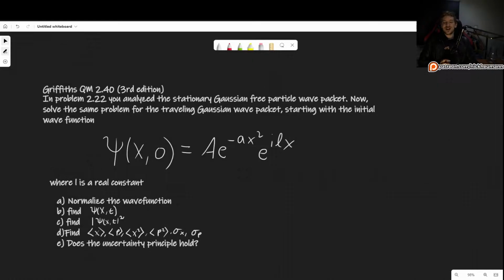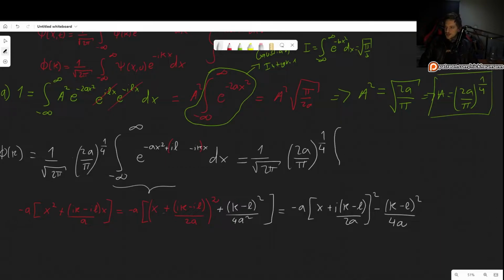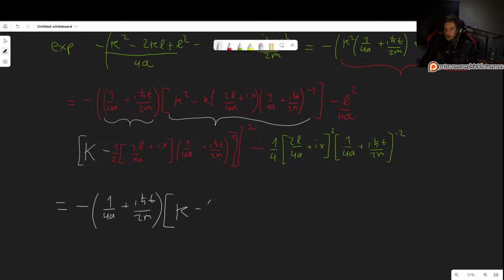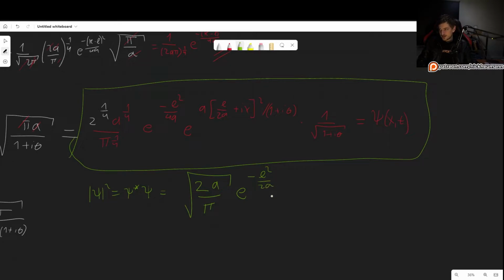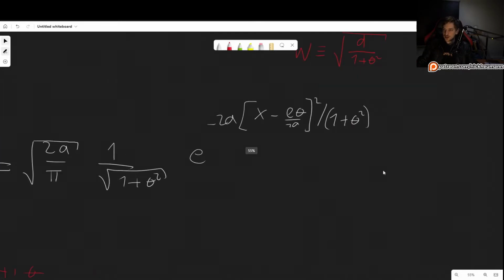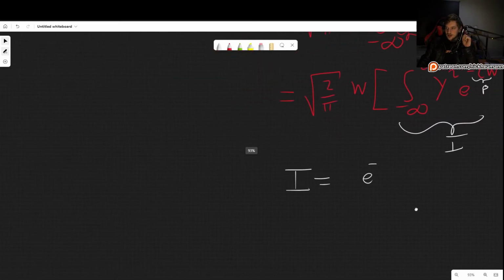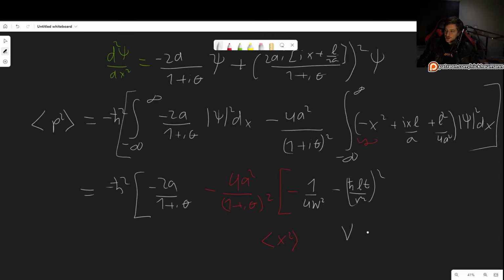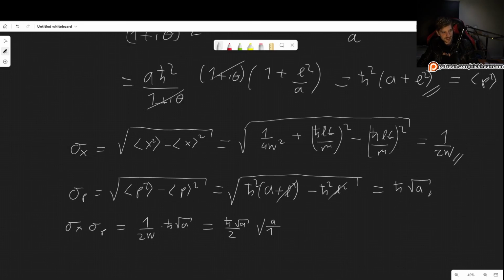Griffiths QM problem 2.40 (3rd ed): Checking Uncertainty Principle for Traveling Wave Packet (HARD)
In this video, I will solve problem 2.40 as it appears in the 3rd edition of Griffiths introduction to Quantum Mechanics. The objective states:
In problem 2.22 you analyzed the stationary Gaussian free particle wave packet. Now solve the same problem for the traveling Gaussian wave packet, starting with the initial wave function: psi(x,0)=Ae^-ax^2 e^ilx
a) In particular, we need to normalizae the wave function
b) Find psi(x,t) by completing the square
c) Find |psi(x,t)|^2 (probability density)
d) find uncertainties of x, x^2,p,p^2, sigma x and sigma p
e) Check the uncertainty principle

00:00:00 Introducing the problem
00:01:30 Explaining the procedure
00:03:03 a) Normalizing the wave function
00:05:10 b) Finding phi(k)
00:13:50 b) finding Psi(x,t)
00:32:00 c) Finding |psi(x,t)|^2 (probability density)
00:44:30 d) Finding the expectation value of x
00:49:40 d) Finding the expectation value of p
00:50:30 d) Finding the expectation value of x^2
00:59:20 d) Finding the expectation value of p^2
01:14:10 d) Finding the uncertainties and e) checking the Uncertainty principle